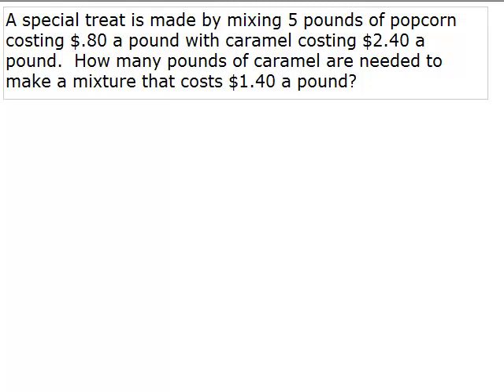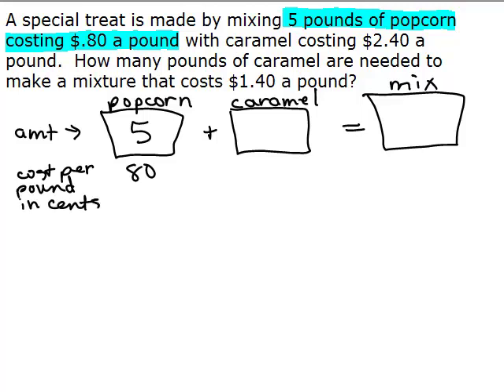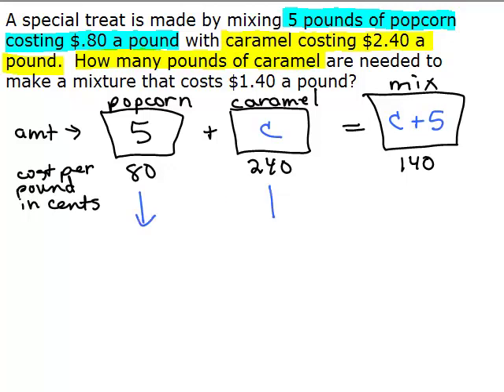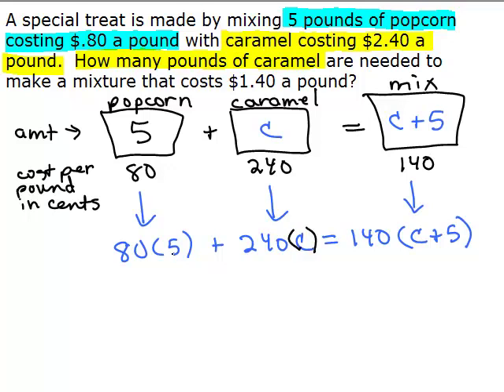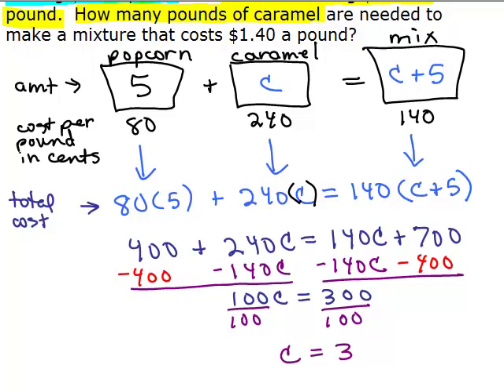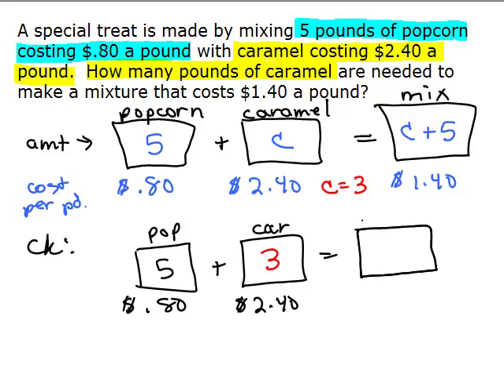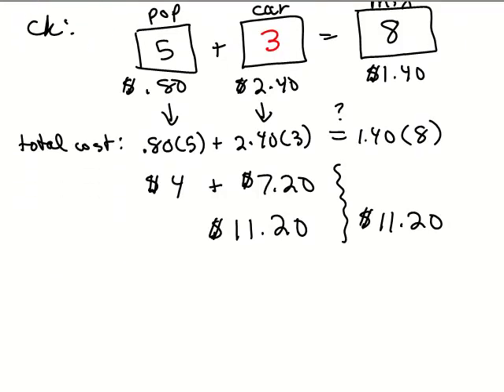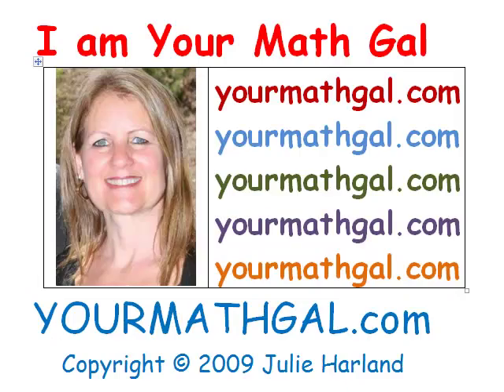Value Mixture Problem 2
Video by Julie Harland Mixture Problem solved on this video: A special treat is made by mixing 5 pounds of popcorn costing $.80 a pound with caramel costing $2.40 a pound.  How many pounds of caramel are needed to make a mixture that costs $1.40 a pound?